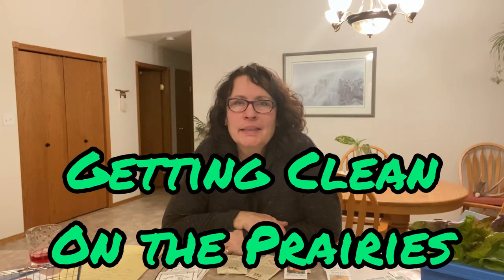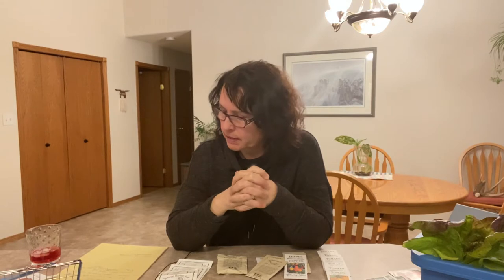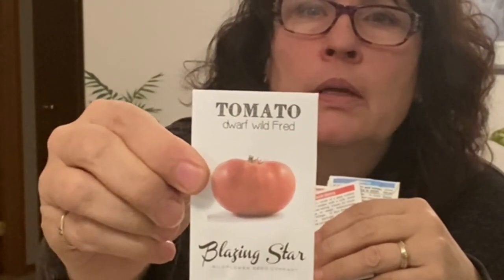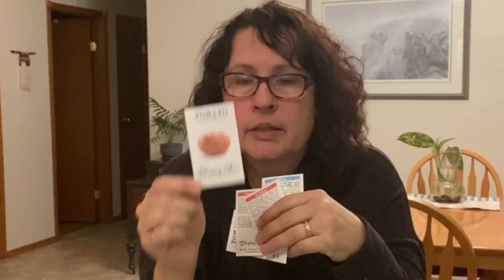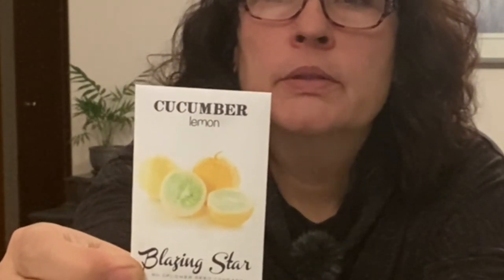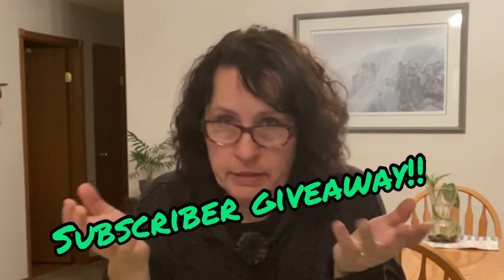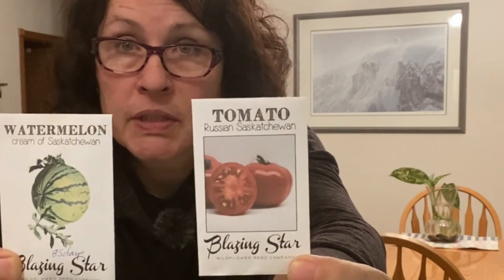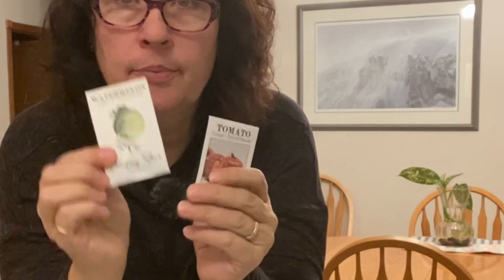Canadian Seed Exchange Challenge and Subscriber Seed Giveaway!! - CONTEST NOW CLOSED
I'm excited to be part of the 1st ever Canadian Seed Exchange Challenge 2021.  In this video I'll talk about some of the seeds I have available to exchange with other Canadian Gardeners.

Here are the seeds I have available for Seed Exchange and Giveaway!
Yugoslavian Red Butterhead Lettuce
Cimarron Lettuce
Bloomsdale Long Standing Spinach
Red Russian Kale
Burgess Buttercup Squash – 100 days
Minnesota Midget Cataloupe – 65 days
Sugar Baby Watermelon – 75 days
Dwarf Wild Fred Tomato – mid season
Russian Saskatchewan Tomato – 60 days
Martino’s Roma Tomato – 70 days
Siberian Tomato – 60 days
Sunbright Pepper (sweet) – 75 days
Aurora Pepper (med-hot) – 65 days
Serrano Del Sol Pepper (hot) – 65 days
Feher Ozon Paprika Pepper (sweet) – 85 days
Lemon Cucumber – 55 days
Kentucky Blue Pole Beans – 60 days
Dwarf Green Stringless Bush Beans – 52 days